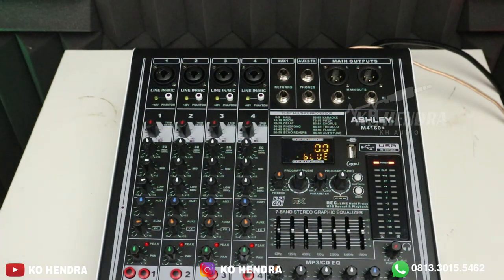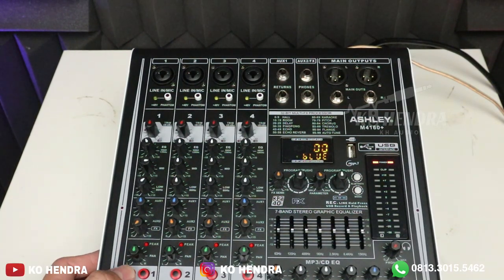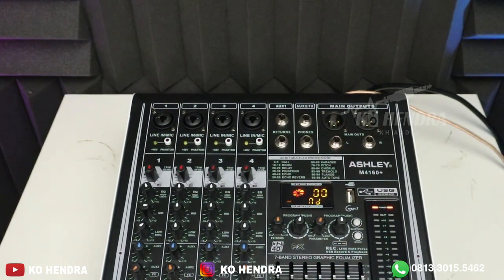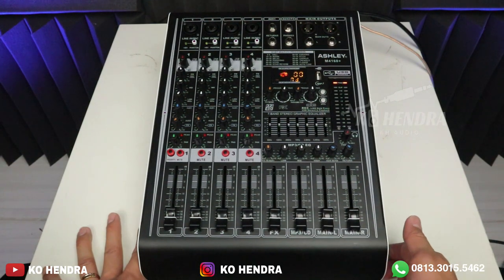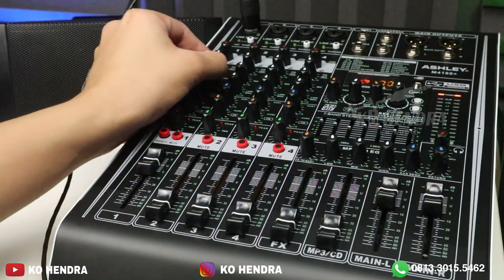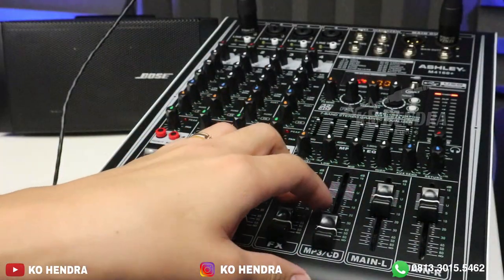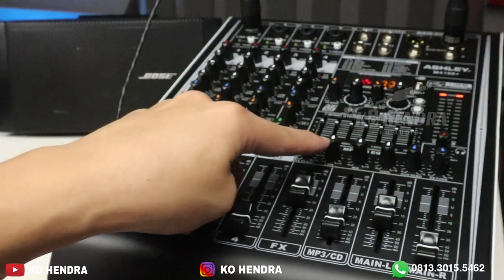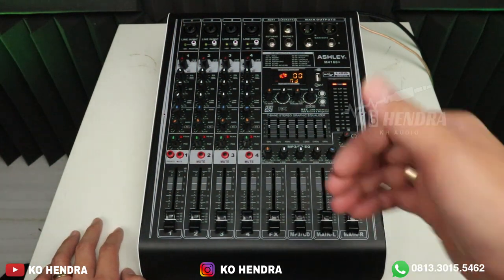High Inpedan Aktif Pasif Masokk Di Power Mixer Ini | ASHLEY M4160+/M4260+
KH Audio Ko Hendra
Ruko Blok 8H
WA Hp

Apartemen Puncak Dharmahusada
Jl. Dr. Ir. H. Soekarno Kalijudan-Mulyorejo 60114

Buka Senin - Sabtu
09.00 Pagi (Buka)
05.00 Sore (Tutup)
Tanggal Merah dan Minggu Libur